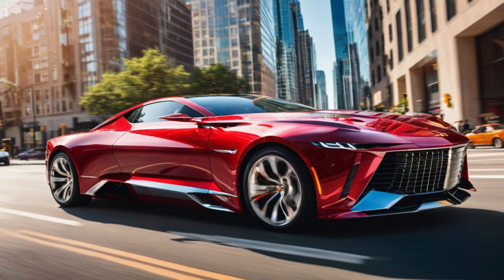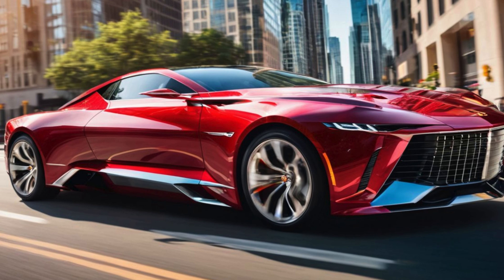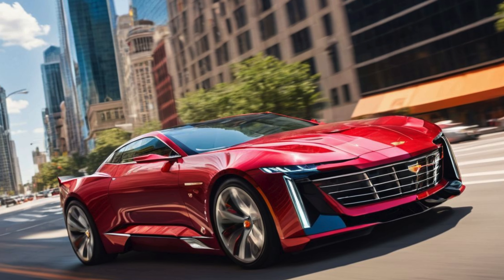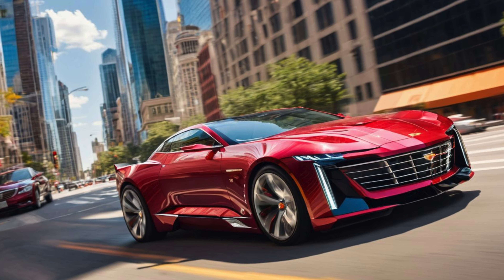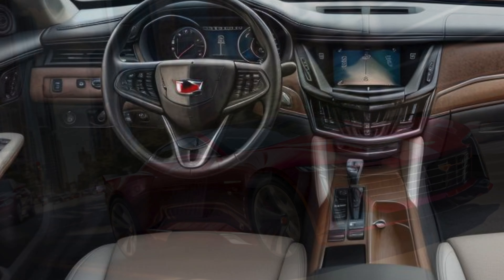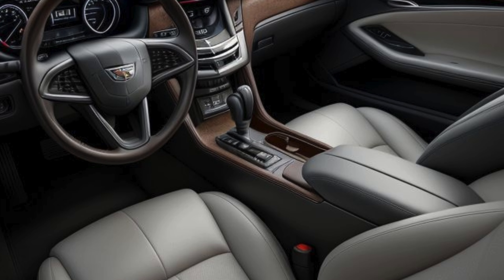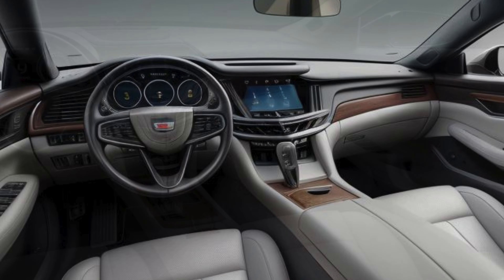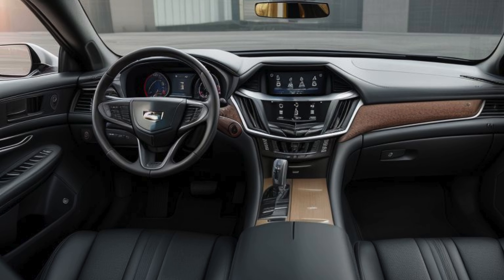The 2026 Cadillac Eldorado Convertible: The Return of an American Legend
The Cadillac Eldorado has always been synonymous with American luxury, style, and power. After years of absence, the Eldorado nameplate is making a grand return in 2026 with an all-new convertible model that combines the heritage of this legendary car with cutting-edge technology and modern design. The 2026 Cadillac Eldorado Convertible aims to redefine what it means to drive a luxury convertible in the 21st century. Here’s an in-depth look at what this new model has to offer.

A Modern Tribute to Classic Elegance
The 2026 Eldorado Convertible brings back the glamour of its predecessors with a contemporary twist. Its design draws heavily from the classic Eldorado convertibles of the past, featuring a long, low-slung body, elegant lines, and a bold front grille that proudly bears the Cadillac crest. The car's muscular stance is accentuated by a wide track, flared fenders, and a sleek, sculpted profile that exudes confidence and elegance.

One of the standout features is the fully retractable soft-top roof, which seamlessly stows away into the trunk at the touch of a button. The roof operation is both quick and quiet, capable of being raised or lowered at speeds of up to 30 mph. Whether cruising with the top down or up, the Eldorado Convertible maintains its poised and polished look, making a bold statement wherever it goes.

Luxurious Interior with Cutting-Edge Technology
Step inside the 2026 Cadillac Eldorado Convertible, and you’re greeted by an interior that embodies luxury in every detail. The cabin is a masterpiece of craftsmanship, featuring premium materials such as hand-stitched leather, open-pore wood, and brushed aluminum accents. Cadillac has gone to great lengths to ensure that every touchpoint feels exquisite, from the soft leather seats to the meticulously crafted controls.

The Eldorado Convertible’s spacious interior offers seating for four, with ample legroom and headroom, even for rear passengers. The front seats come with 20-way power adjustments, heating, cooling, and massage functions, ensuring that every journey is as comfortable as possible. Rear passengers are treated to heated seats and individual climate controls, enhancing the overall experience for everyone on board.

At the heart of the dashboard is a large, curved OLED display that integrates the infotainment and digital instrument cluster. This system features Cadillac’s latest interface, complete with natural voice recognition, wireless Apple CarPlay, and Android Auto. A premium AKG sound system with 22 speakers provides an immersive audio experience, designed to deliver crystal-clear sound whether the roof is up or down.